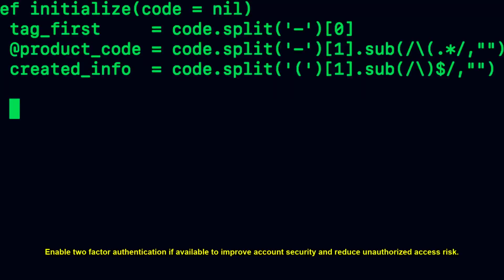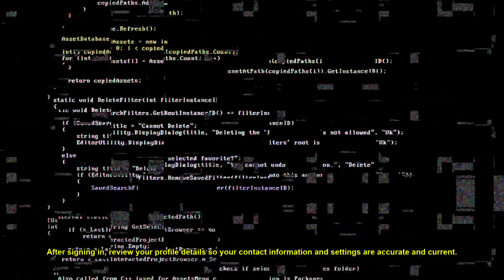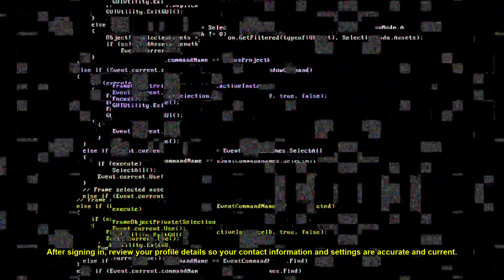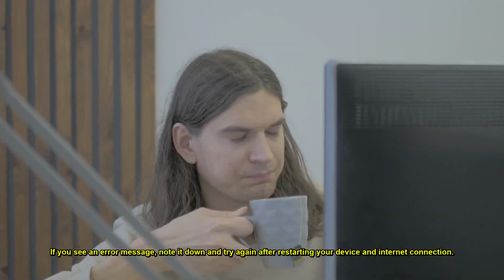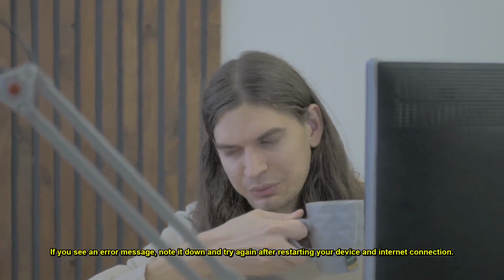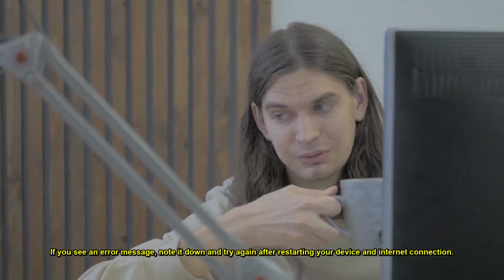How to enable 1031 exchange planning using Equity Advantage - Complete Guide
Unlock the potential of your real estate investments with our comprehensive guide on enabling 1031 exchange planning using Equity Advantage! In this video, we break down the 1031 exchange process, explaining how to defer capital gains taxes and maximize your investment strategy. Whether you're a seasoned investor or just starting, this step-by-step tutorial will equip you with the essential knowledge to navigate 1031 exchanges effectively. Don't miss out on valuable tips and insights that could save you thousands!